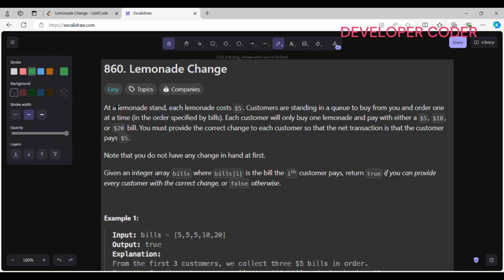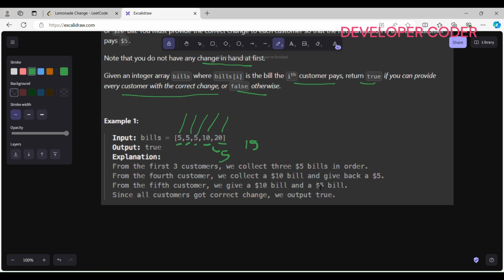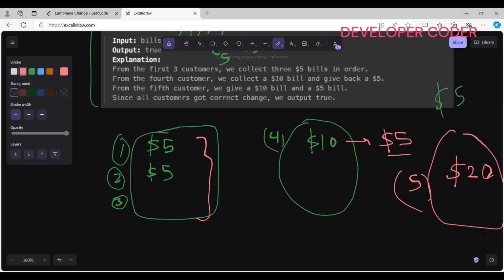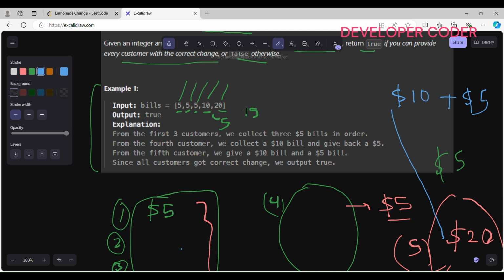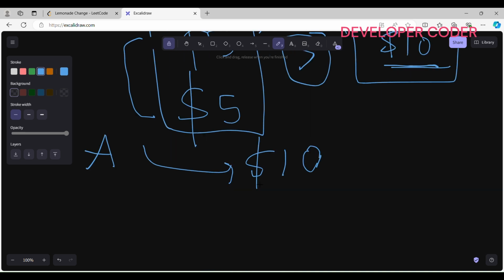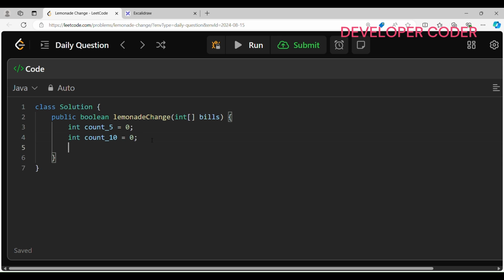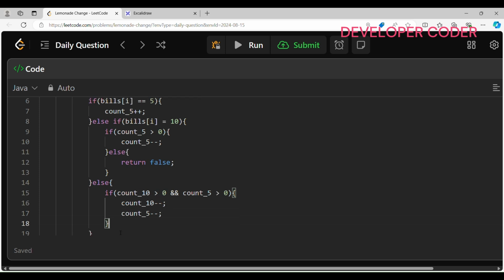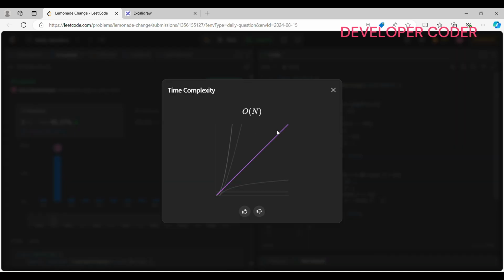Lemonade Change | Leetcode 860 | Greedy | Java Code | Developer Coder 🍋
In this video, we'll tackle the LeetCode problem Lemonade Change (Leetcode 860) using a greedy algorithm approach. 🤓💡 This problem challenges us to determine if we can give exact change to customers in a lemonade stand using the bills they provide. We'll dive into a detailed Java code solution that illustrates the greedy algorithm in action and provides step-by-step explanations. 🏷️📈

🔍 What You'll Learn:

Understanding the problem and requirements
Implementing a greedy algorithm to solve the problem
Java code walkthrough and explanation
Tips and tricks for similar problems